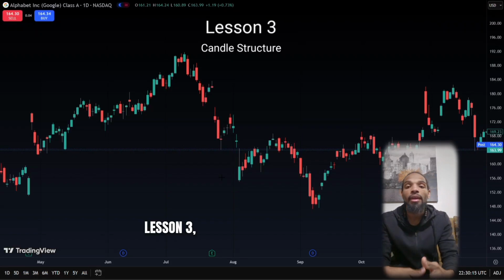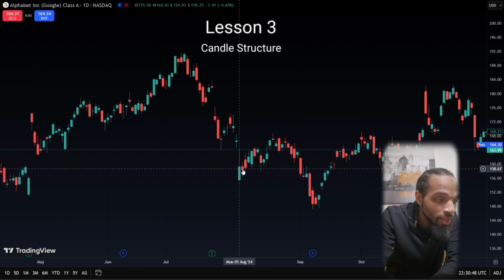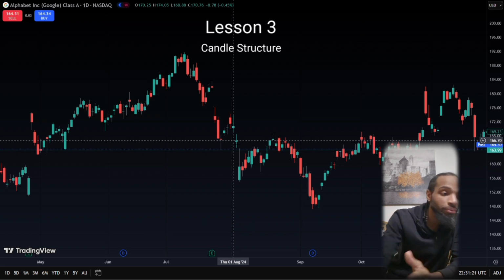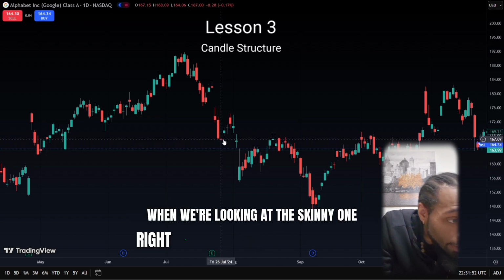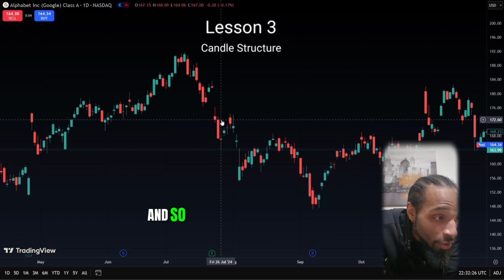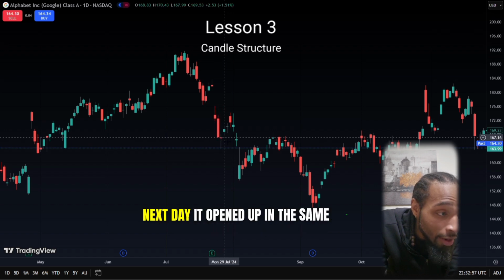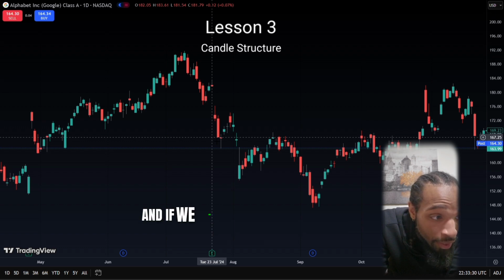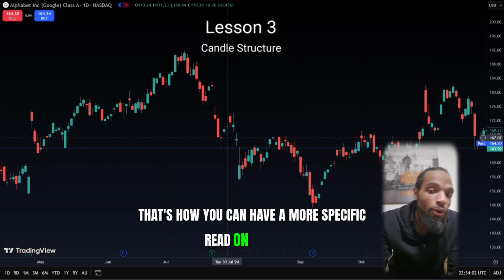Day Trading Tips pt.3 (Understanding a candle stick)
👀 Watch My 30-day challenge series👀

Understand what is going on in a chart/graph and why there small, long, and skinny candles.
Time Stamps

0:00 Intro
0:38 Different parts of a candle
1:33 reading the Price with candles
2:01 Explaining the candle movements